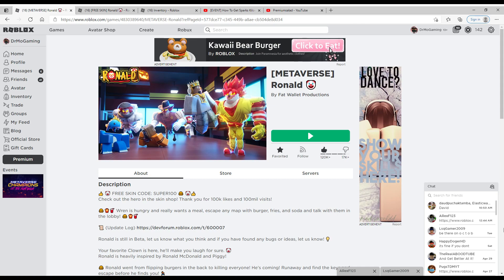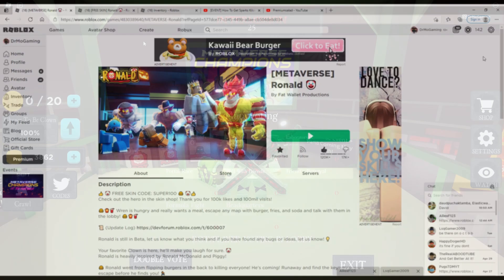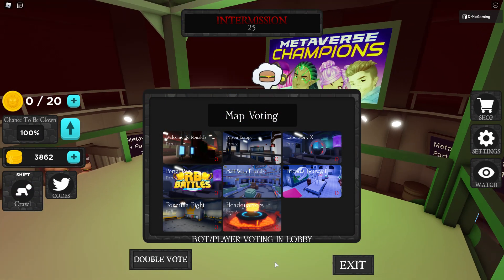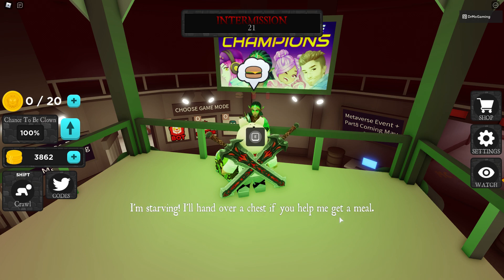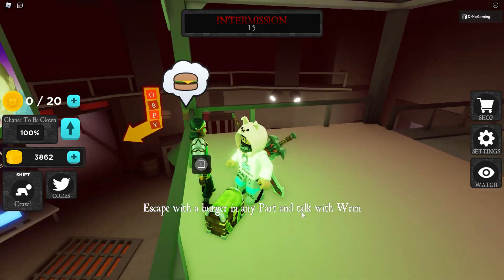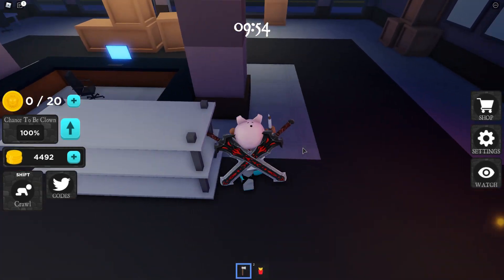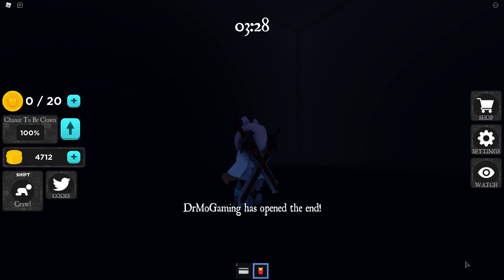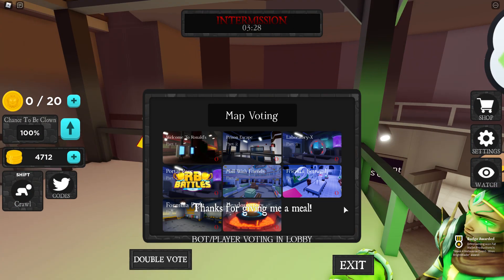[EVENT] How To Get Wren's Treasure Chest #4 in Roblox Ronald | Roblox Metaverse Champions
Roblox Metaverse Champions has one of Wren Brightblade's Treasure Chests for Week 4 (Final Week) in Roblox Ronald for the metaverse champions egg hunt.  The metaverse champions event week 4 part of metaverse champions Hub.  The First Metaverse Champions Roblox Hunt is underway! How to Get the Wren's Chest tutorial!  How to Unlock Wren's Case!  Wren's Treasure Chest and How to Get Metaverse Champions Badge!  Dr Mo Tutorial Video on How to WIN!  Ronald Part 8 Is Out too!!  With New Skins and Codes (COMING SOON)

Amazon Associates Program:
XBOX $10 eGift Card
Roblox $10 Robux Gift Card
Roblox $25 Robux Gift Card
Roblox $50 Robux Gift Card
Roblox Piggy Collectible Toys